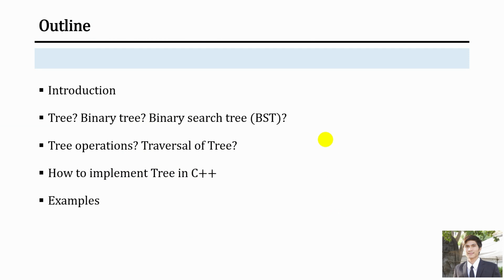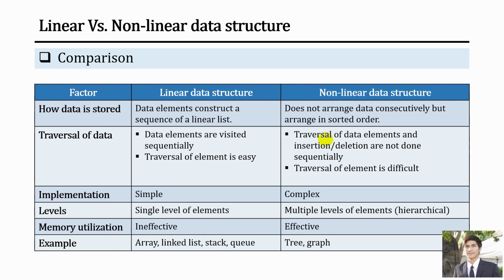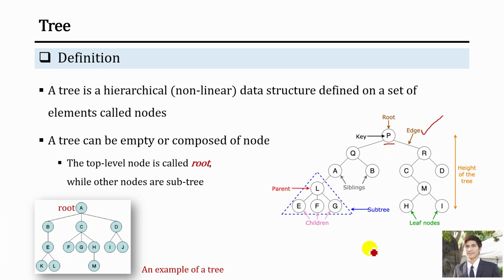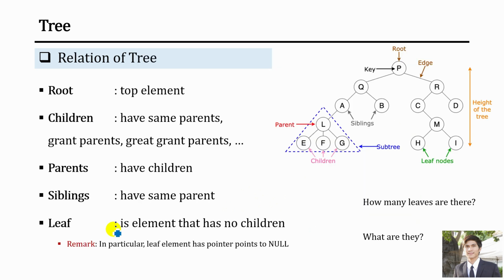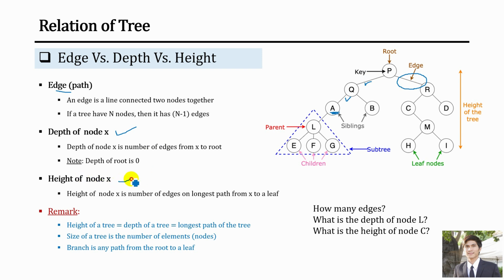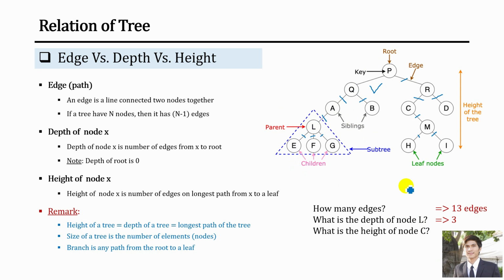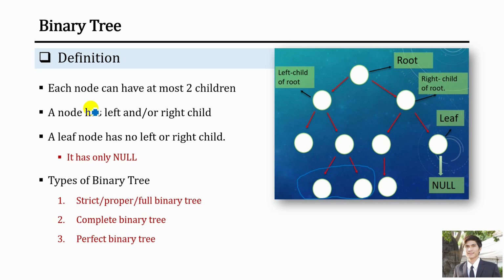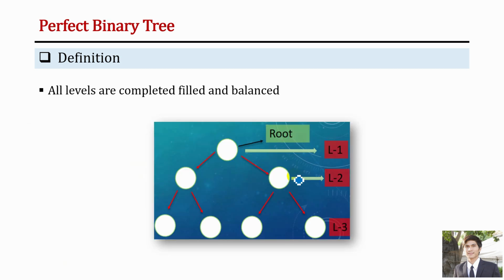16- Tree datastructure p1 Introduction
Introduction to Tree data structure.